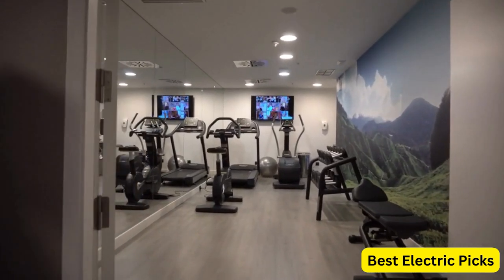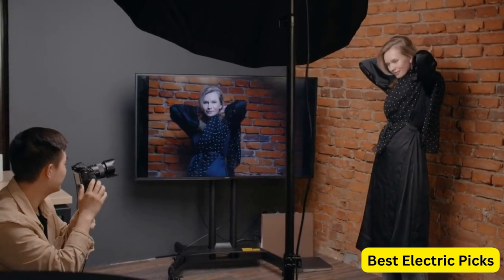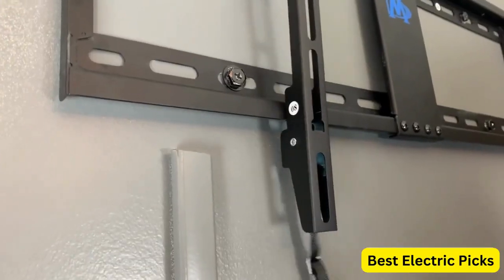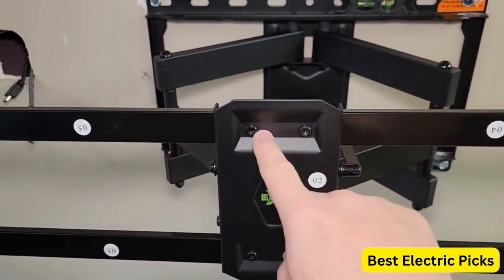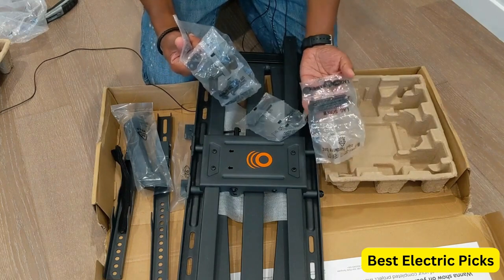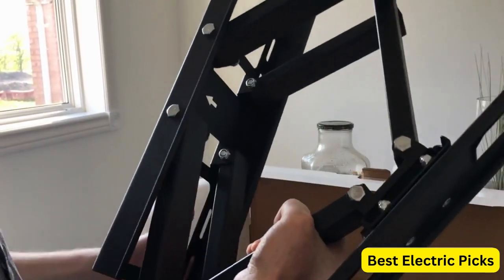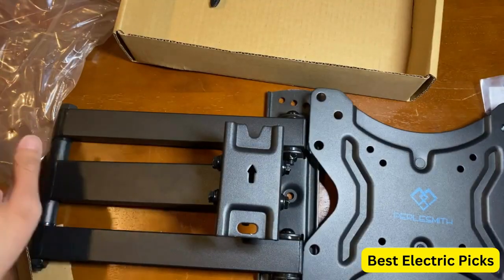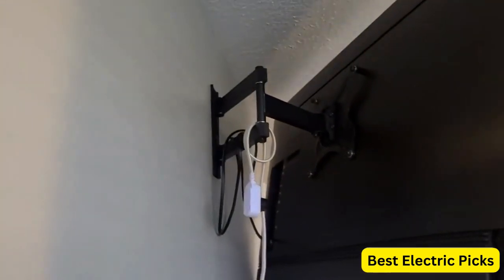Best TV Wall Mounts 2024 (Top 5 TV Wall Mounts for a Sleek Entertainment Setup)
Best TV Wall Mounts 2024 (Don't Buy One Before Watching This Video)

Links to the Best TV Wall Mounts 2024 are listed below. At Best Electric Picks, we've researched the Best TV Wall Mounts 2024 on Amazon saving you time and money.

Number 1: Mounting Dream UL Listed TV Mount for Most 37-70 Inch TV
Number 2: USX MOUNT Full Motion TV Wall Mount for Most 47-84 inch TV
Number 3: ECHOGEAR TV Wall Mount for Large TVs Up to 90"
Number 4: MOUNTUP TV Wall Mount for Most 42-82 Inch Flat Curved TVs
Number 5: PERLESMITH Full Motion TV Wall Mount for 37-80 inch TVs

About This Video:

Choosing the best TV wall mount can be a daunting task, with so many options available on the market. However, finding the right wall mount can make a significant difference in your TV viewing experience.

The best TV wall mount should securely hold your TV, offer easy installation, and provide the flexibility to adjust your TV's angle for optimal viewing. Consider factors such as TV size and weight, wall type, and viewing preferences when selecting a wall mount.

From fixed mounts to tilting and full-motion mounts, there is an option for every need and budget. Some mounts even come equipped with built-in cable management to keep your cords organized and tidy.

Investing in the best TV wall mount will not only enhance your viewing experience but also add a sleek and modern touch to your living space.

In this video we will review the top 5 best tv wall mount for you!

Hope You Enjoy This Top 5 Best TV Wall Mounts Reviews Video!